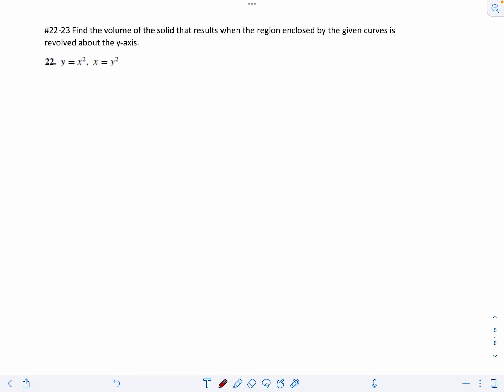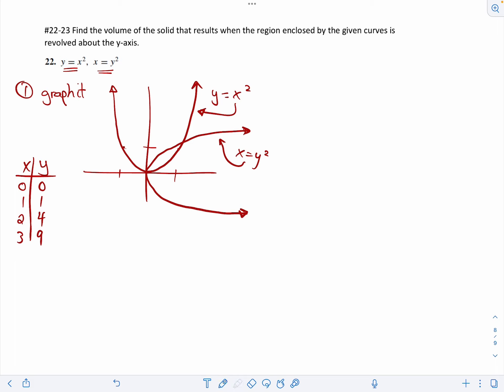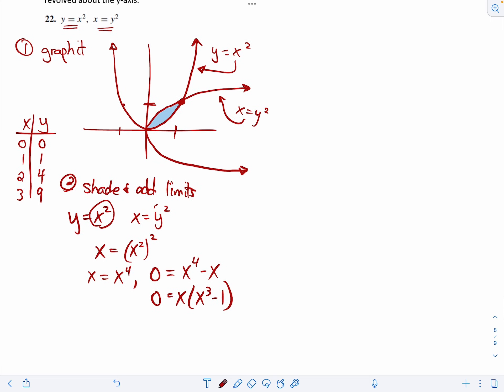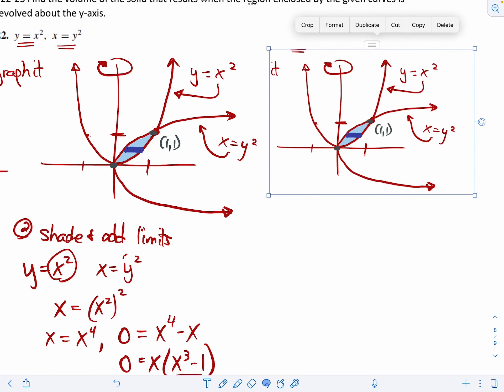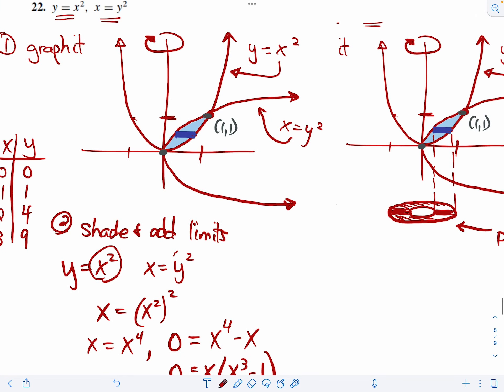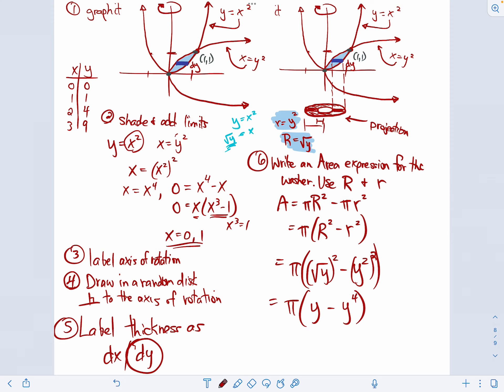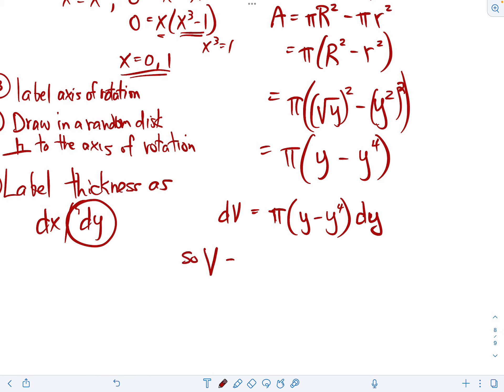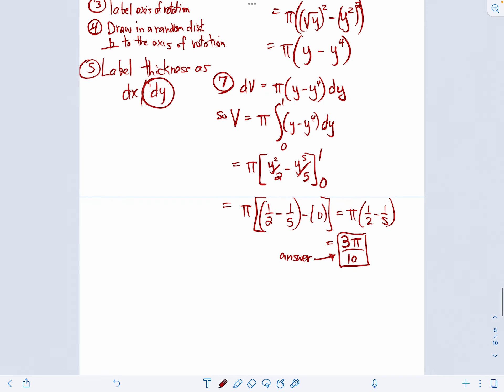Calculus Solids of Revolution - Washer Method Example